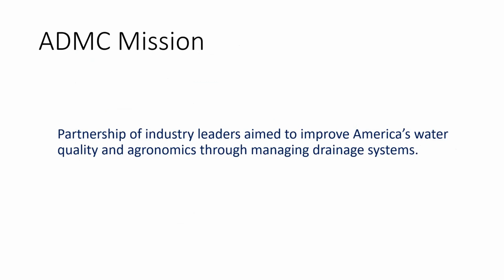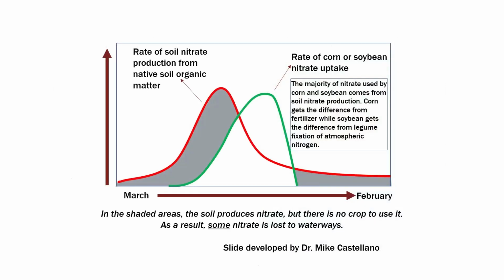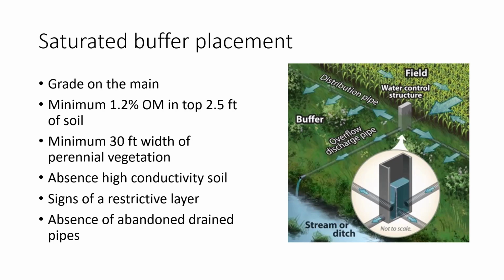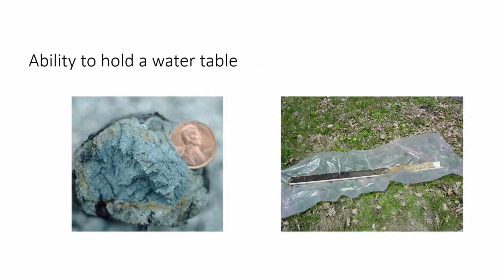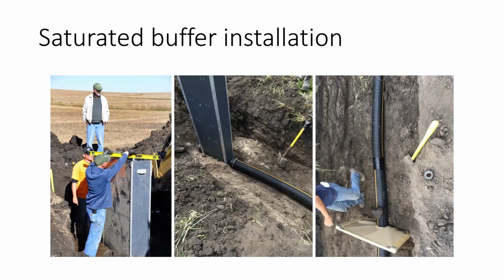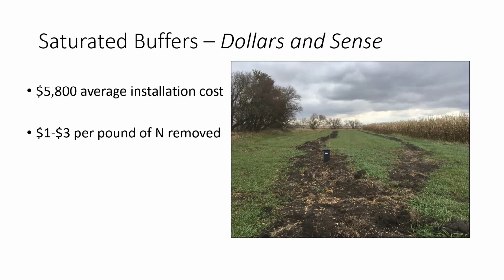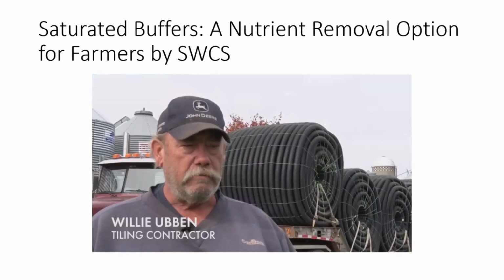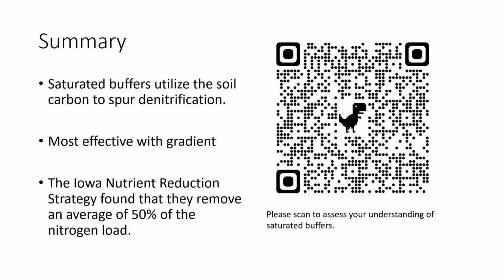Saturated Buffers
Learn about what a saturated buffer is, where they will work, how they are designed and installed, and how cost effective they are. This is webinar 3 of 6 discussing conservation drainage and is a result of a project between ADMC and the Conservation Technology Information Center to provide resources to Agricultural Consultants.

This project has been funded wholly or in part by the United States Environmental Protection Agency under cooperative agreement X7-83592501 to the Conservation Technology Information Center in partnership with the Agricultural Drainage Management Coalition.